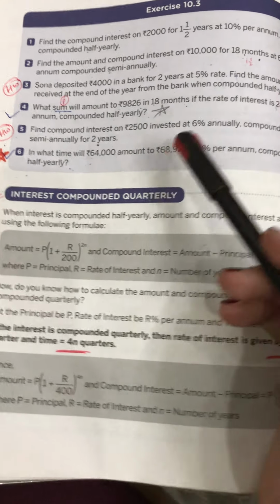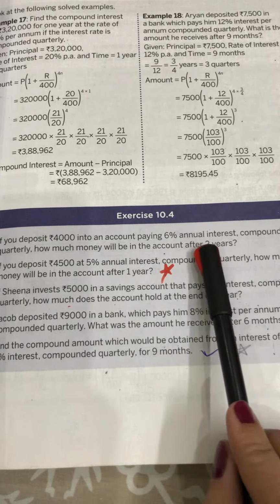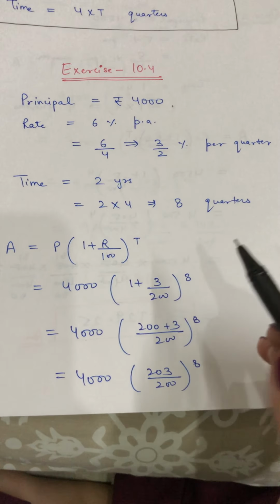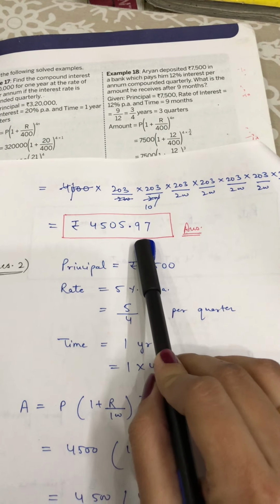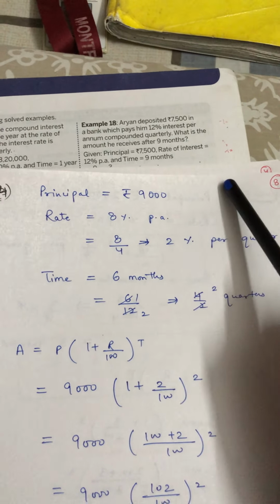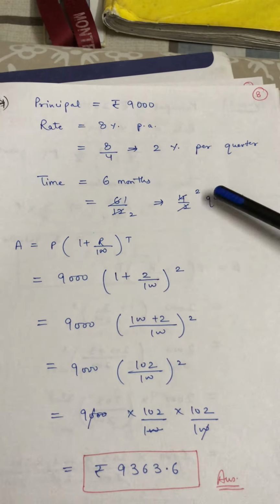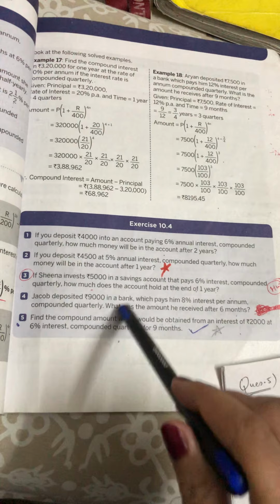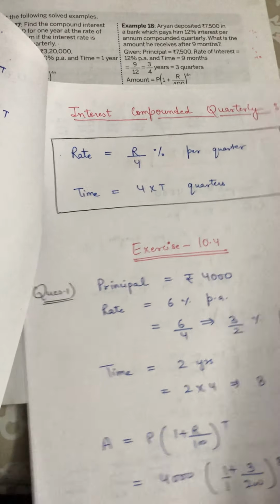CBSE | Mathematics | Grade-8 | Collins | Chapter-10 | Simple Interest & Compound Interest | Ex-10.4